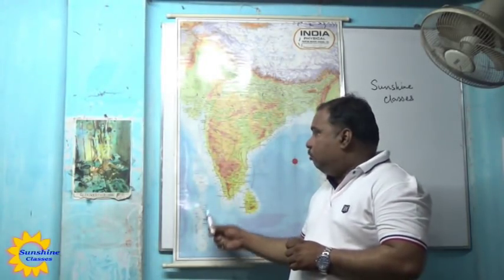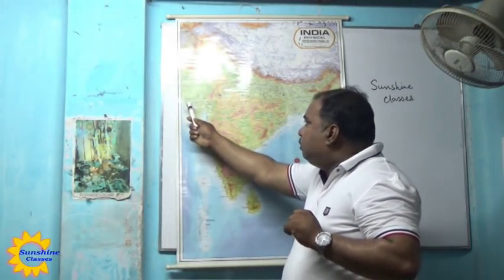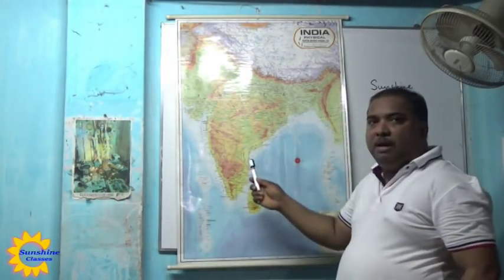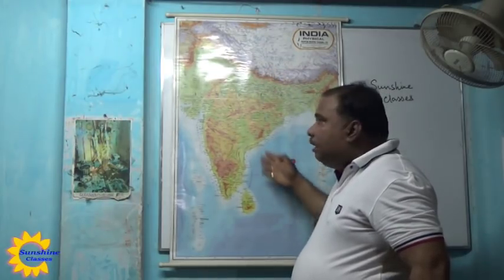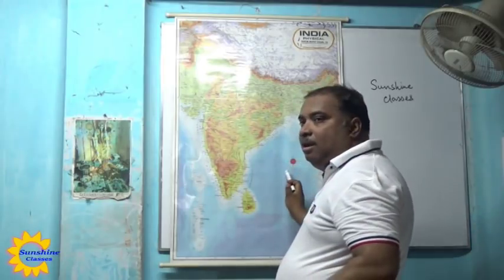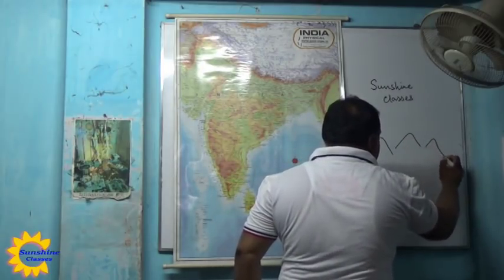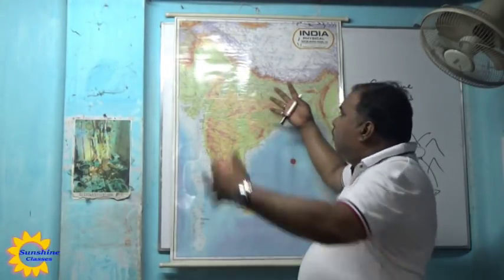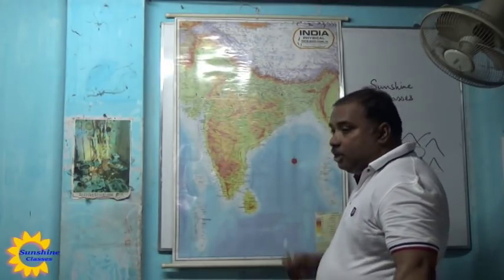Indian Monsoon - Best ever elaborated on Indian Monsoon by Siddhartha Das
The term monsoon has been derived from the Arabic word ‘mausin’  meaning ‘season’. Monsoons are seasonal winds (Rhythmic wind movements)(Periodic Winds) which reverse their direction with the change of season. The monsoon is a double system of seasonal winds – They flow from sea to land during the summer and from land to sea during winter. Some scholars tend to treat the monsoon winds as land and sea breeze on a large scale. Monsoons are peculiar to Indian Subcontinent, South East Asia, parts of Central Western Africa etc. They are more pronounced in the Indian Subcontinent compared to any other region. Indian Monsoons are Convection cells on a very large scale. They  are periodic or secondary winds which seasonal reversal in wind direction. India receives south-west monsoon winds in summer and north-east  monsoon winds in winter. South-west monsoons are formed due to intense low pressure system formed over the Tibetan plateau. North-east monsoons are associated with high pressure cells over Tibetan and Siberian plateaus. South-west monsoons bring intense rainfall to most of the regions in India and north-east monsoons bring rainfall to mainly south-eastern coast of India (Southern coast of Seemandhra and the coast of Tamil Nadu.). Countries like India, Indonesia, Bangladesh, Myanmar etc. receive most of the annual rainfall during south-west monsoon season where as South East China, Japan etc., during north-east rainfall season.